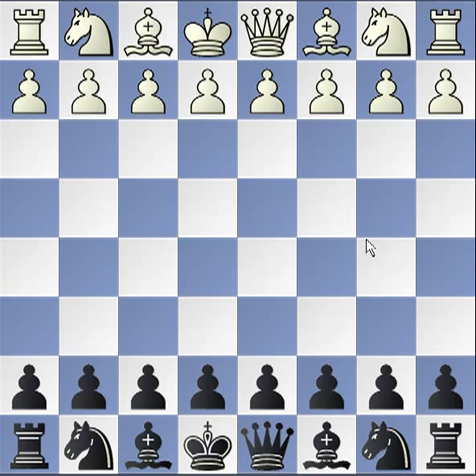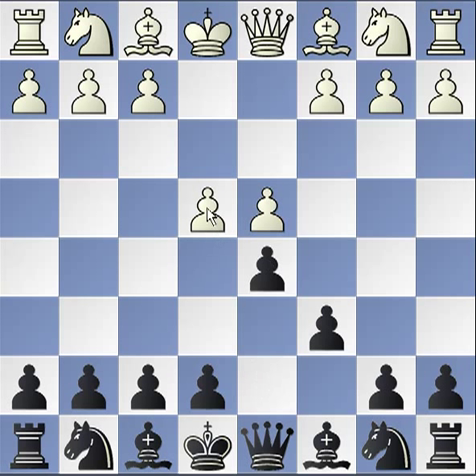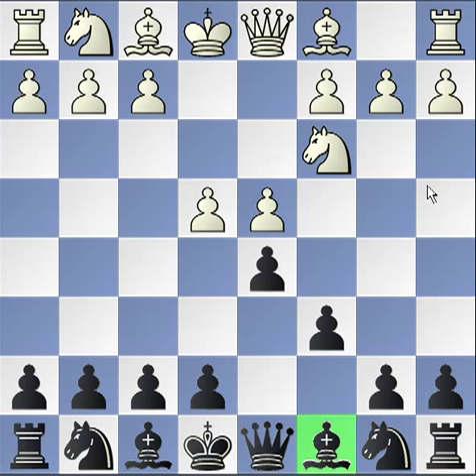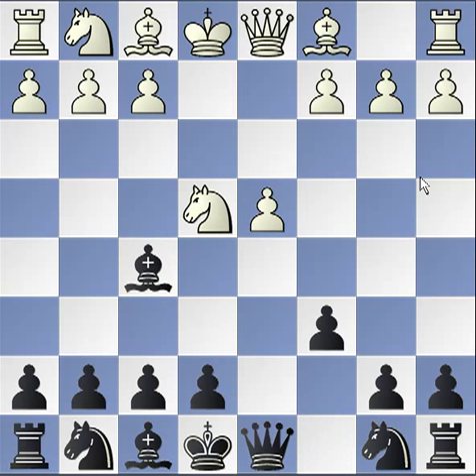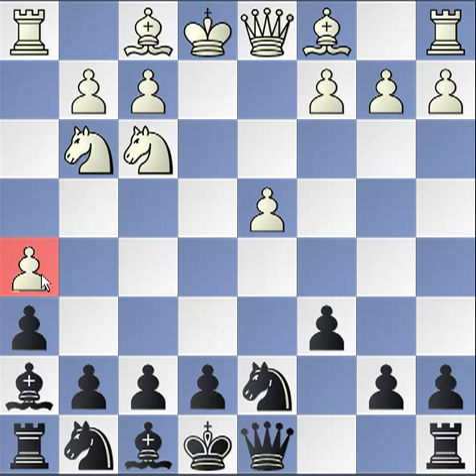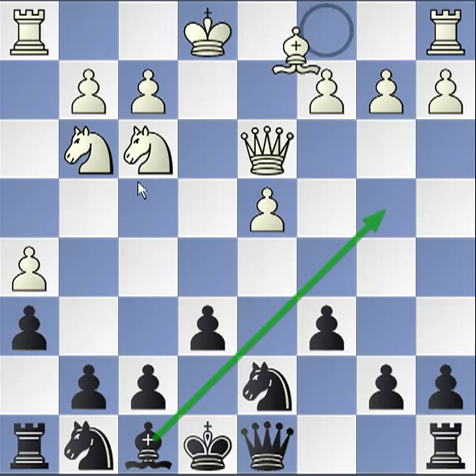The Caro Kann Defence: 3. Nc3 (Part 1)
This is the first video on the Caro-Kann defence for black, covering the main line with Nc3. 11. Bd2 and 11.Bf4 will be covered in depth in later videos.